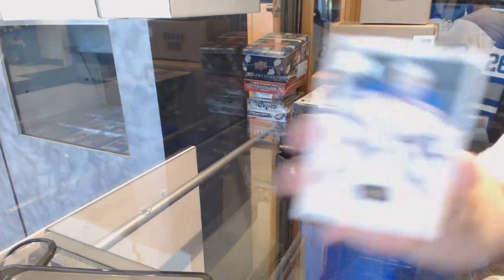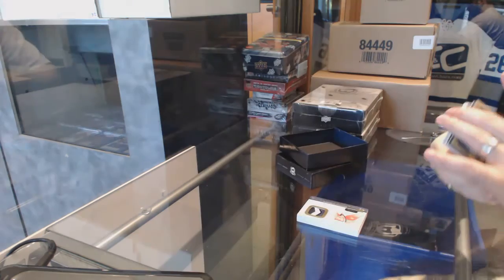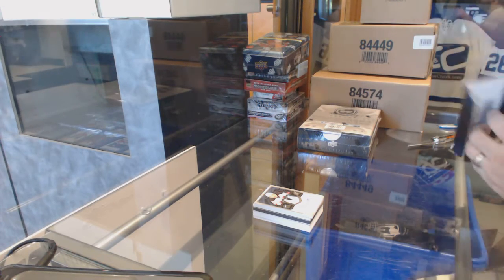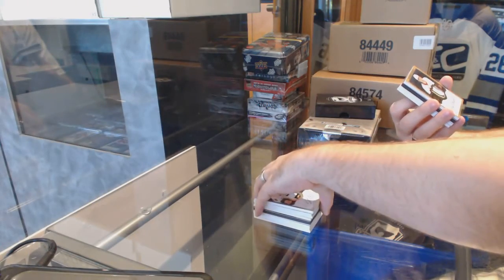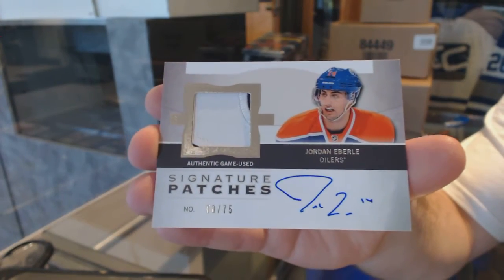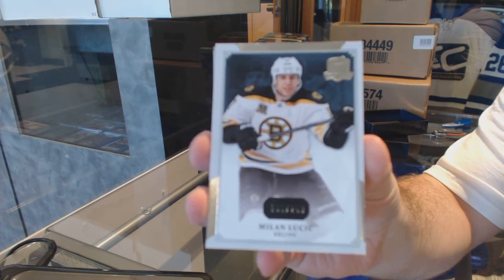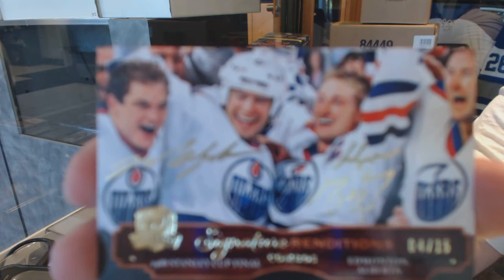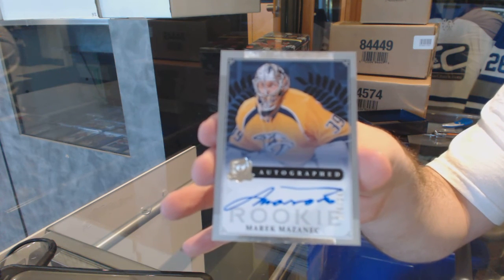13-14 Upper Deck The Cup 3 Tin Hockey Case Break - C&C GB #6152